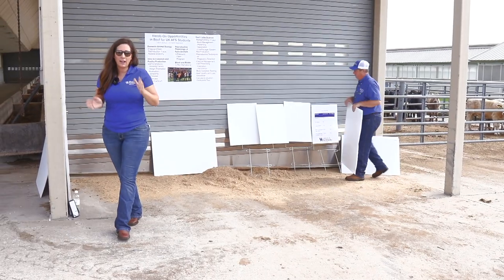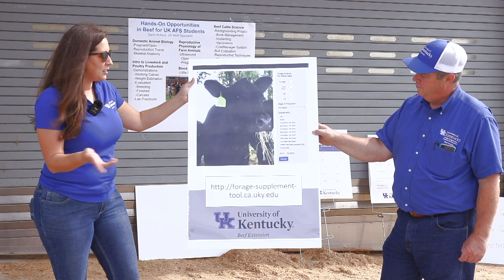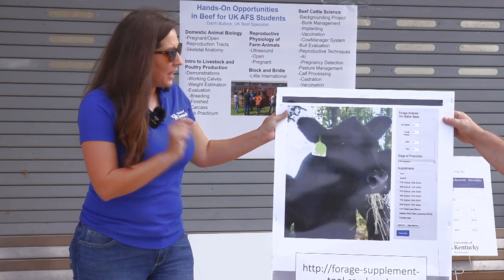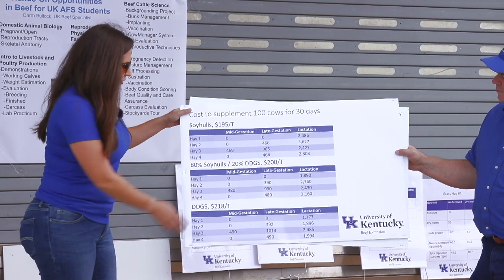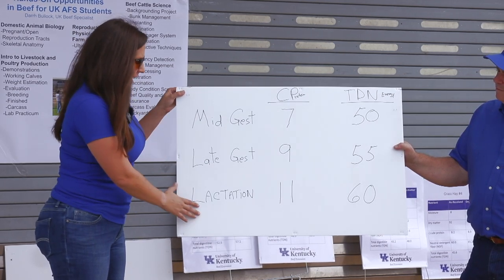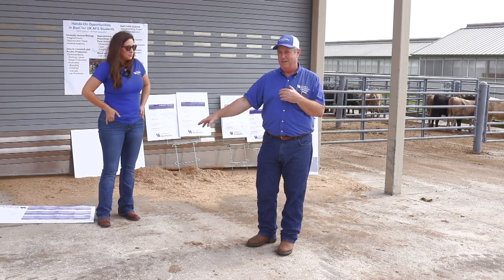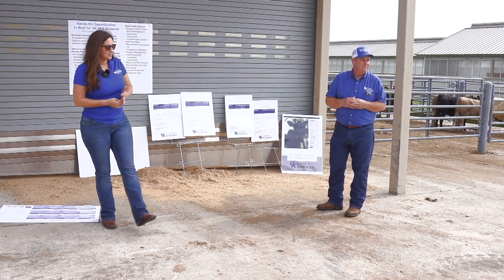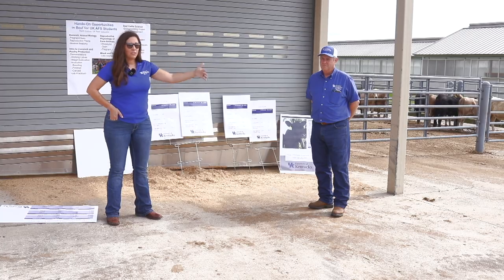Hay and Supplement Calculator - Beef Bash 2021